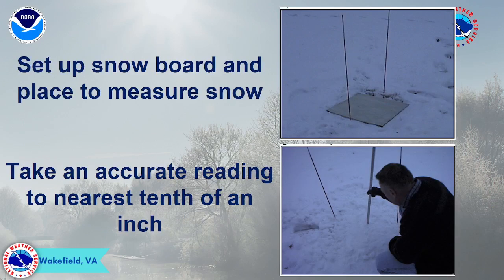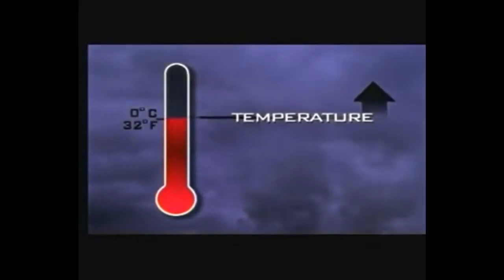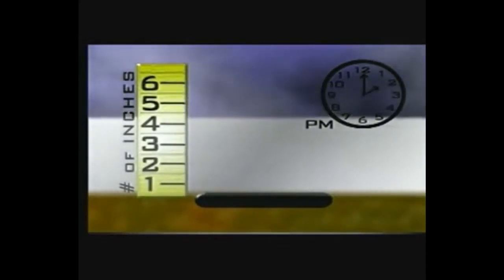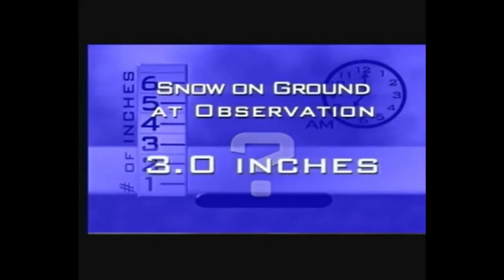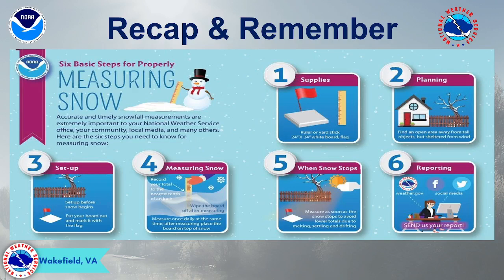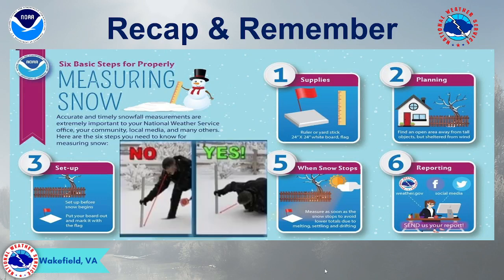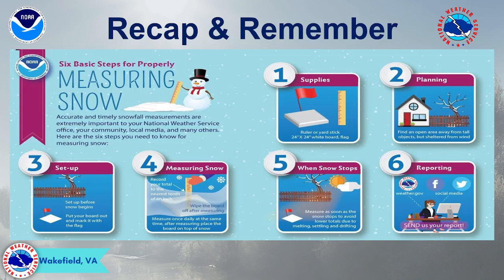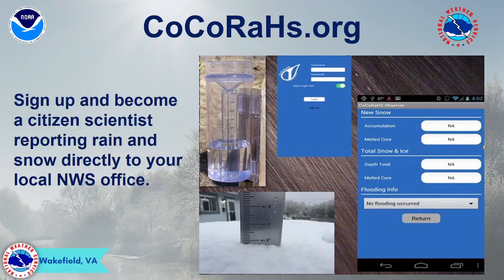Weather You Want to Know (Part 6 - How To Measure Snow)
In this session to talk about the right and wrong ways to measure snow. Our friends from CoCoRaHs.org help us illustrate how to measure and report snowfall.